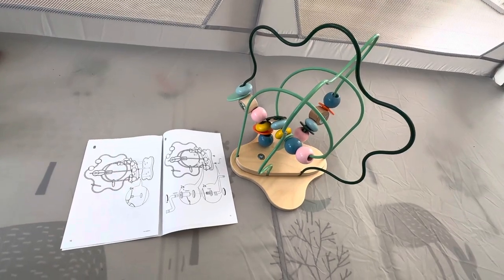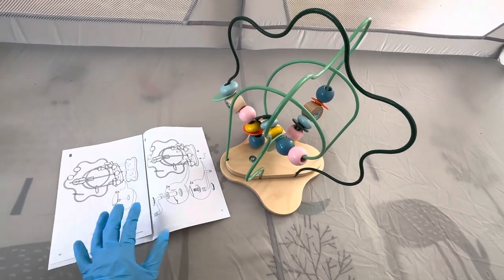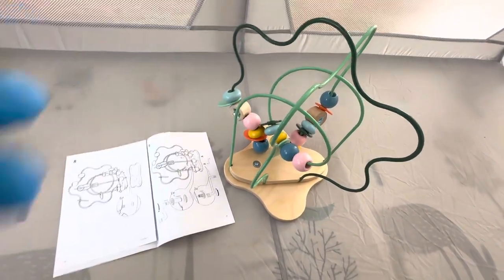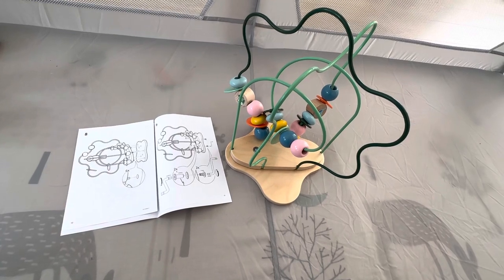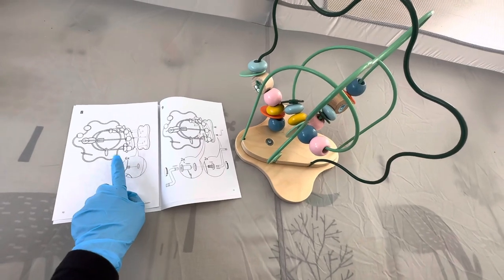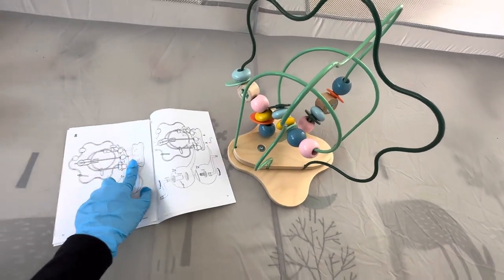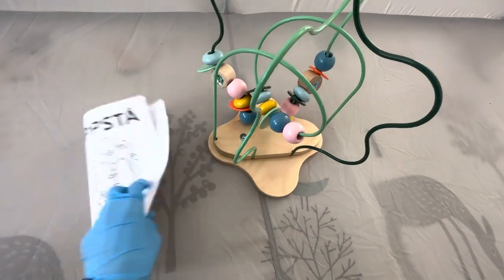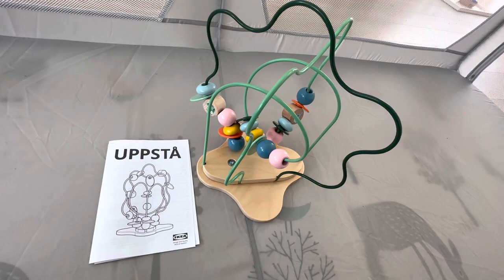[Baby toy review 4] UPPSTÅ Bead maze from IKEA ♡ ♡ ♡ ♡ ♡ BABY MUST BUY!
Here are my personal ratings for this toy:

-Design: 4/5 (Bright colors, easy and fun for baby to play with. Overall easy to assemble except step no. 8.)

-Size: 5/5 (Perfect)

-Sturdiness: 5/5 (Great)

-Price: 5/5 (Great price for a bead maze)

-Loved by my baby: Yes, my baby loves vibrant colors and different shapes.

Overall rating: ♡ ♡ ♡ ♡ ♡  (5 out of 5)

I will recommend buying this toy.